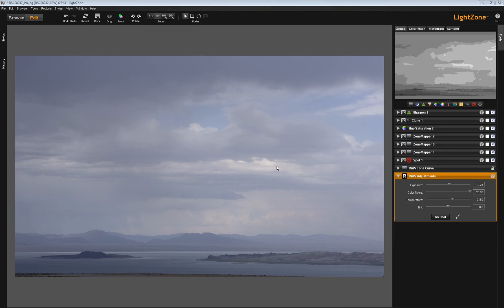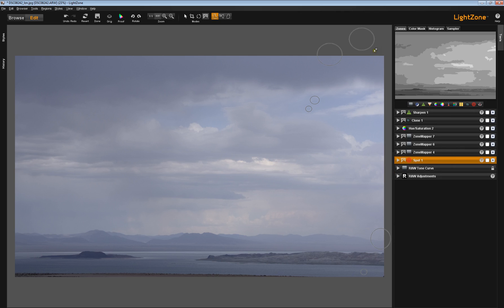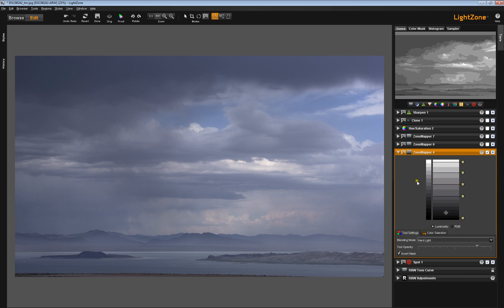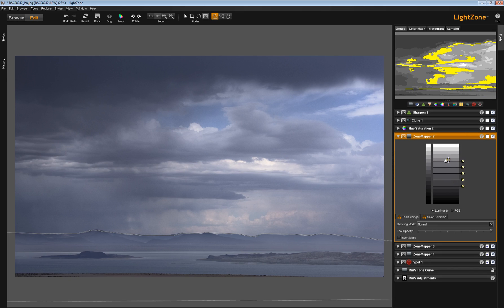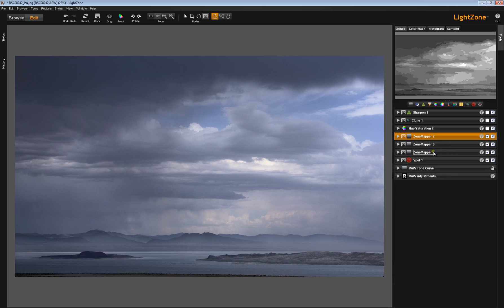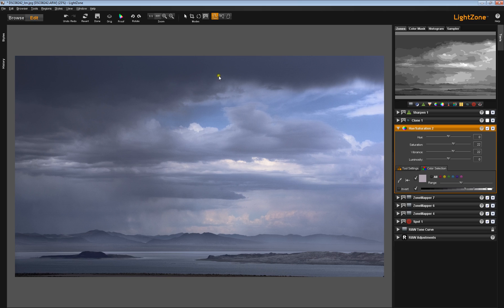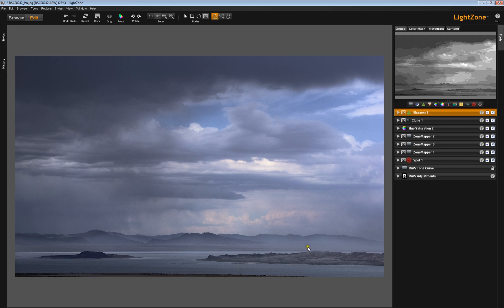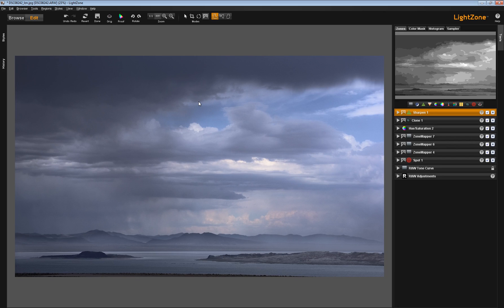LightZone Zonemapper Zonefinder, Part 6: Recap of an editing session using Zonemappers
A review of the previous Zonemapper videos showing how all the tools work together for a final result.